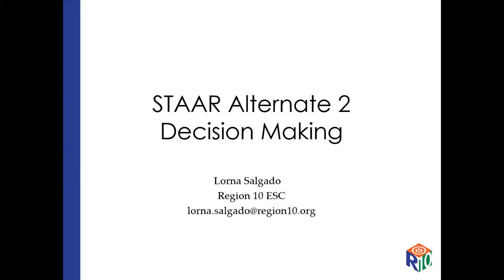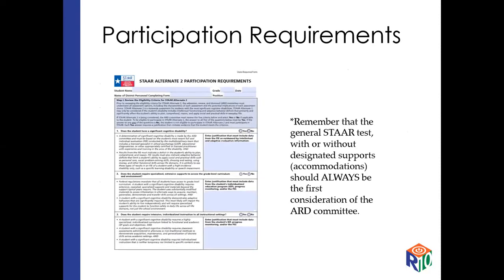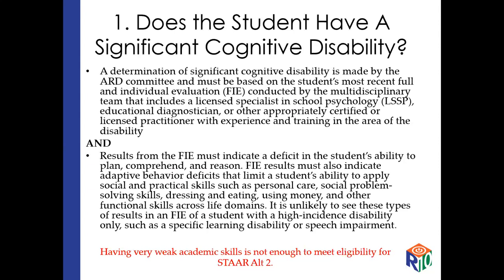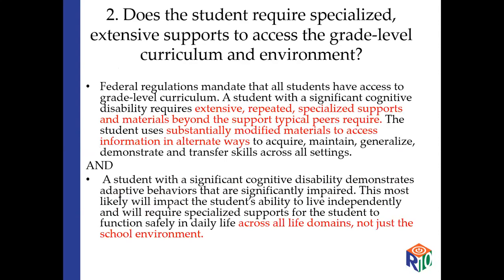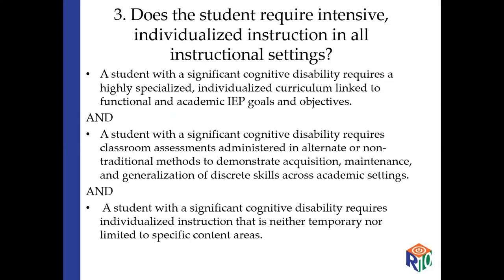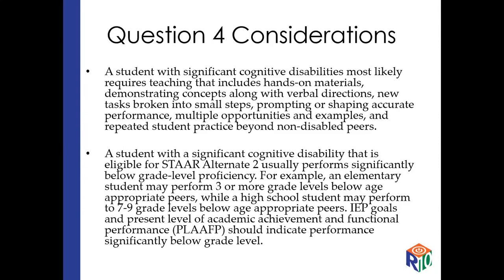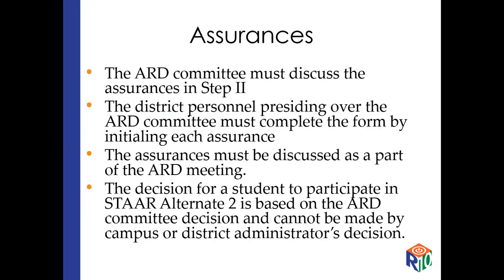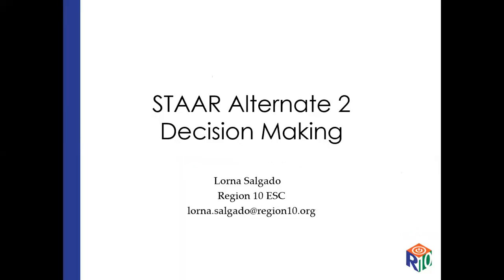STAAR Alt 2 Decision Making